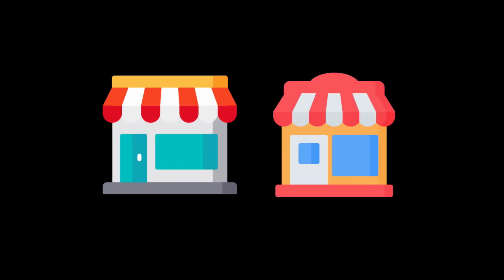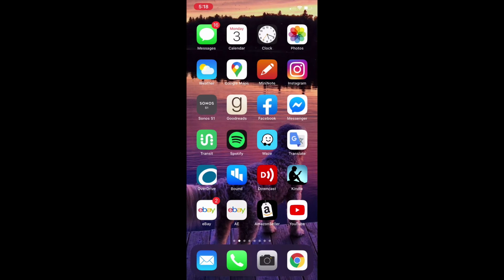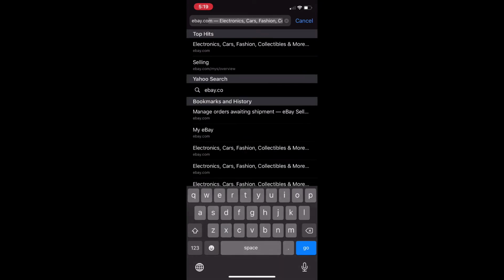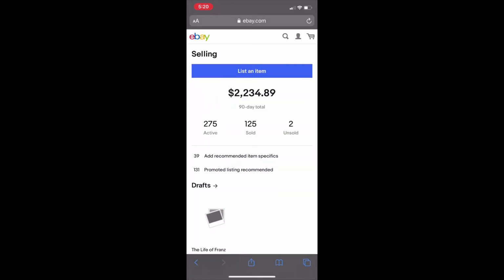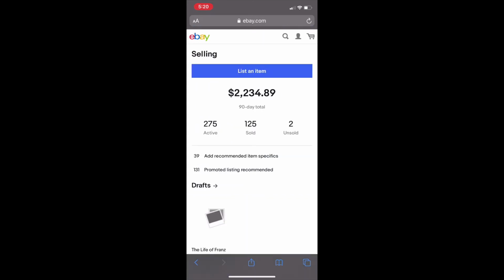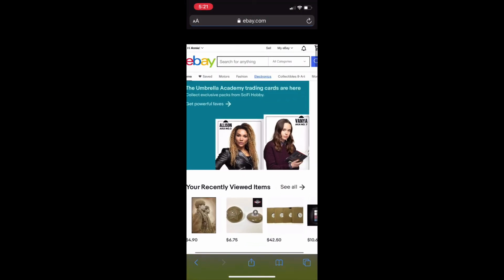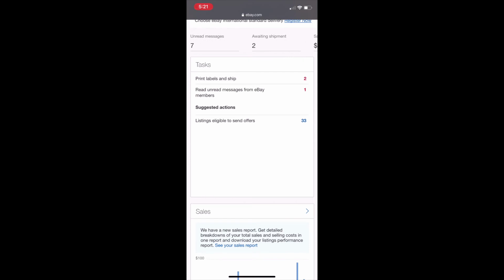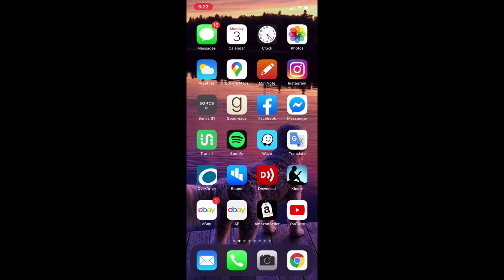HOW TO CHECK MULTIPLE EBAY STORES ON YOUR PHONE | end the frustration today!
Ever wish you could install “2 copies” of the eBay app on your phone so that you wouldn’t have to keep logging in and logging out to check your two eBay stores? WELL, YOU CAN’T. But, you can do this!